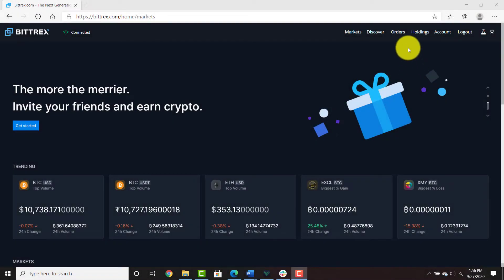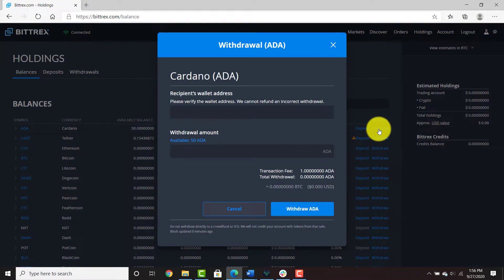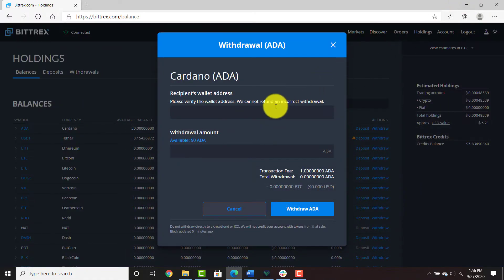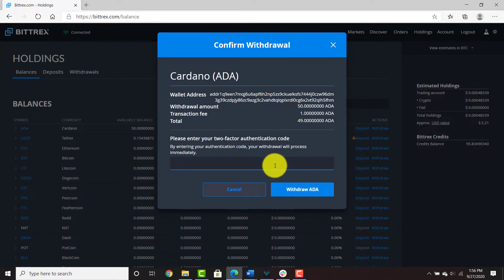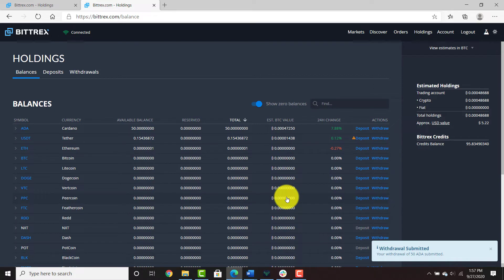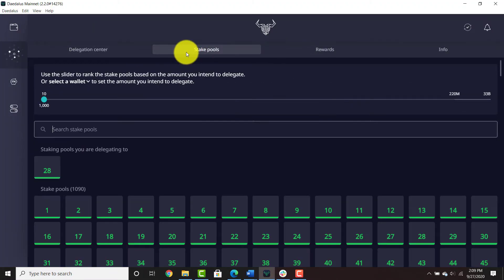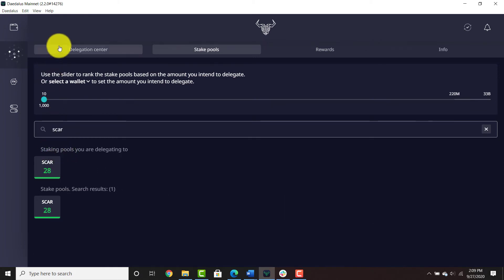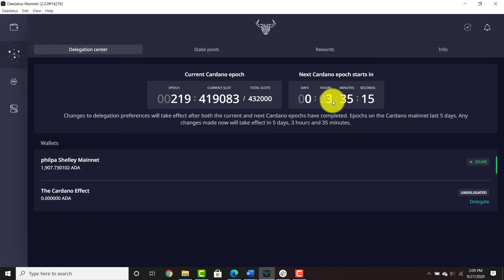How to withdraw ADA from Bittrex and start staking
Bittrex is ready to go. Cardano is prime for a stake pool delegation boost. Here is a quick video of how to send your ADA from Bittrex to your Daedalus wallet.